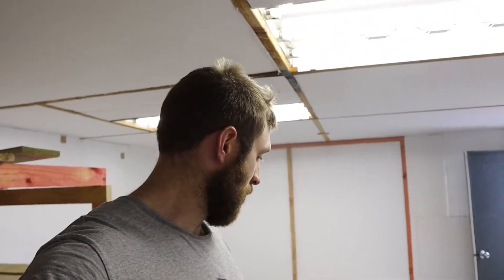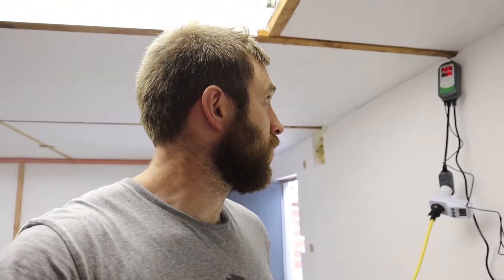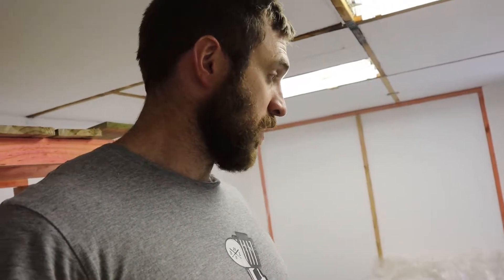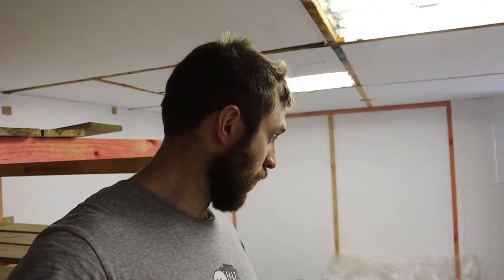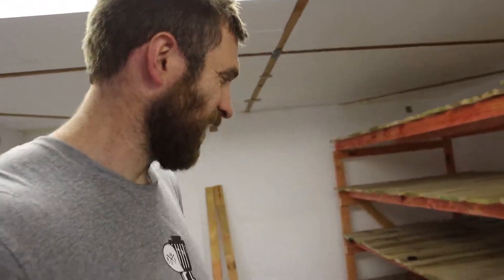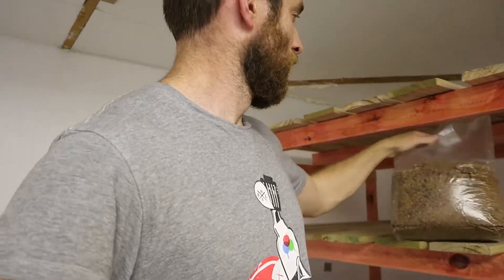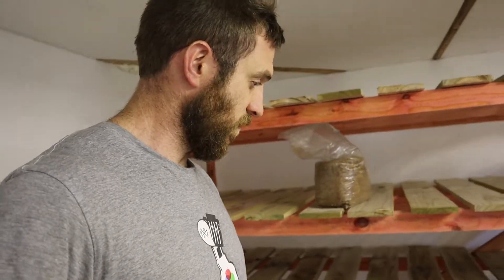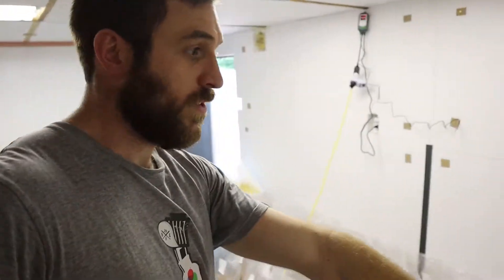Growing Mushrooms at Home - Part 2 - Incubation Room Efficiency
Having nearly completed my incubation room to grow mushrooms at home, I'm testing it's thermal efficiency. It's wasn't up to standard. It took me a long time to seal the room for air leaks, which is important during the cold and hot months and the conditioned air will escape.

This room will be used to incubate oyster and shiitake mushrooms while they wait to go into the fruiting room.